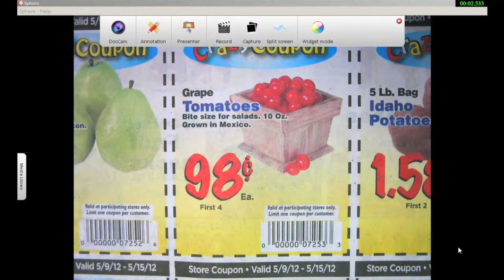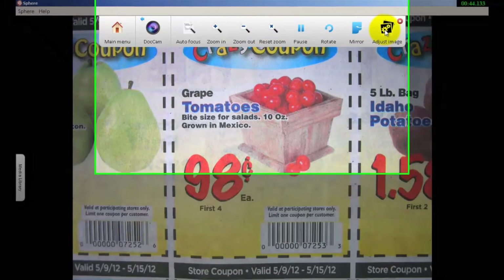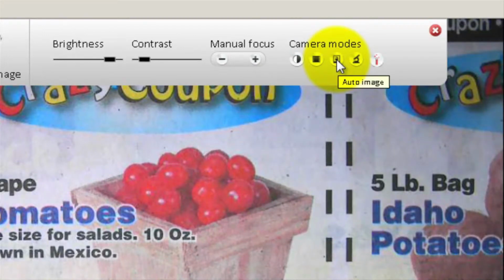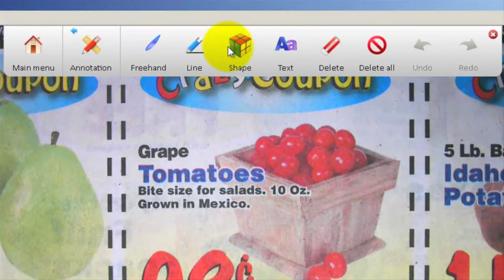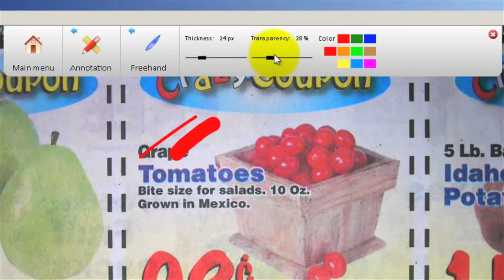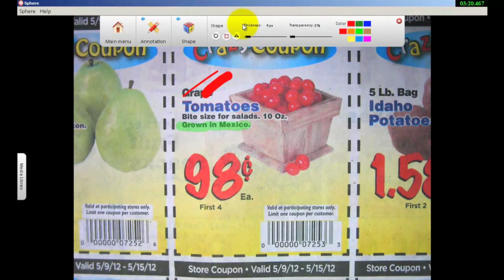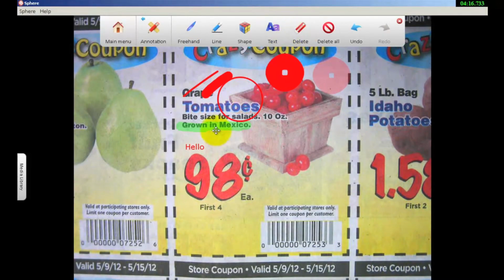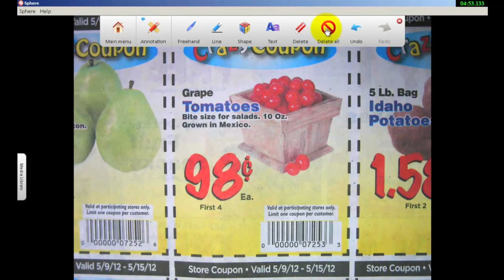AVer's New Sphere lesson delivery and creation software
Find out how you can enhance verbal lessons with visual enhancement
and one-click upload to YouTube™, DropBox™ and more.
• Share on one screen: Doc Cam, Web Cam & Mixed media (videos, pictures)
• Record and upload lessons: YouTube, DropBox, FacebookTM...
• Free to use and installs with a simple download
• Give every student a front row seat!